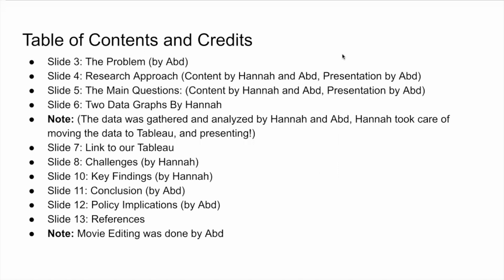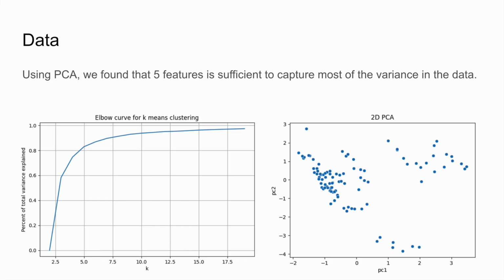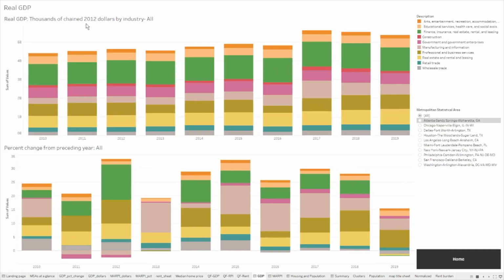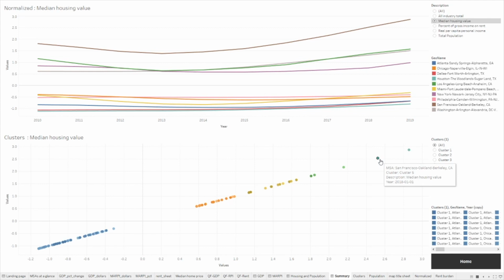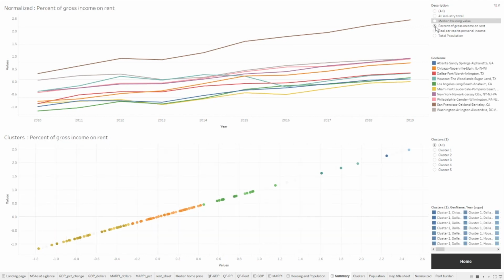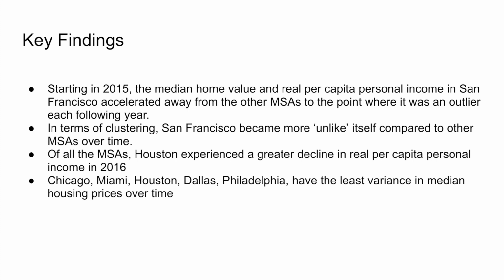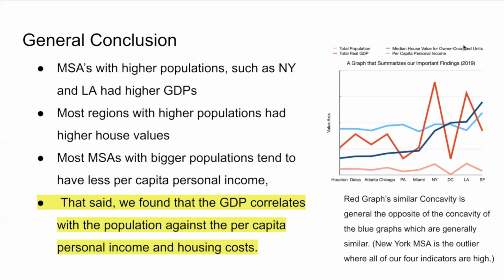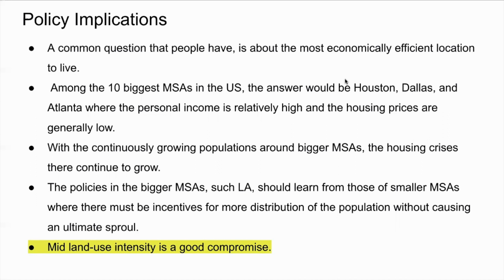The Relationship between Economic Urban Data and the Housing Market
This is a research project made by Abd Kahhaleh and Hannah Moore that compares economic trends between the 10 biggest metropolitan areas in the US.